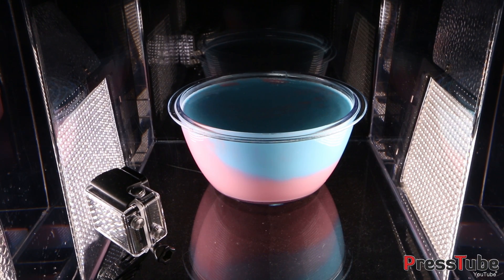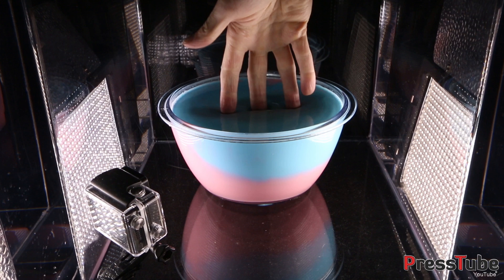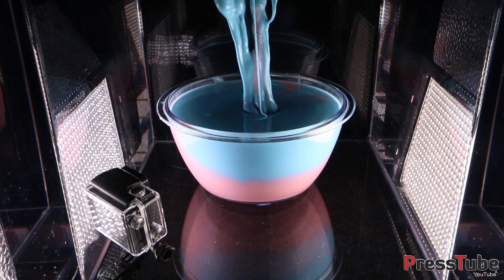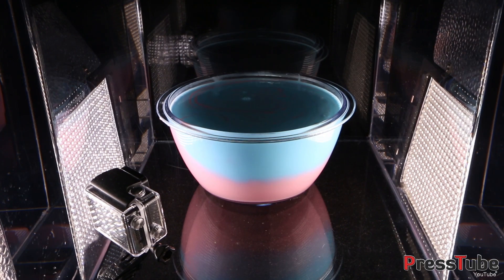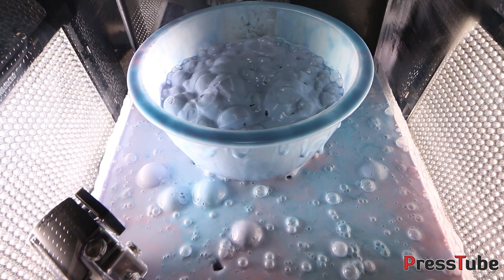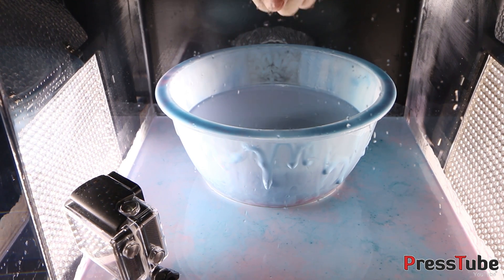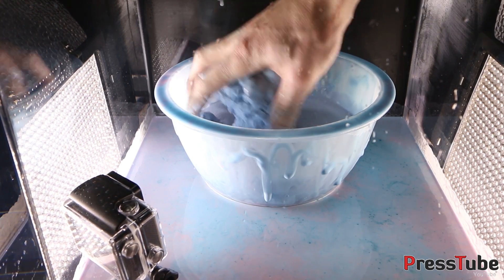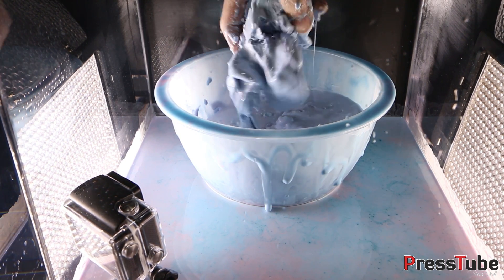Oobleck in Vacuum Chamber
In this video we are testing what happens when you place 1 Gallon of oobleck in a Vacuum Chamber.

If you like this video please consider to give it a thumbs-up/like so we know that you liked it :) This means a lot to us !

The Vacuum Chamber was custom build for us by the people of "Novoplast" in the Netherlands and they did an incredible job !

It's a 40x40x40cm chamber with wall thickness of 4cm all around. The chamber itself weighs about 40kg.